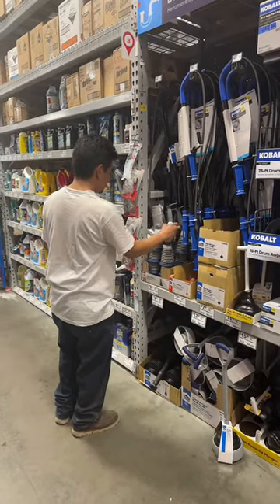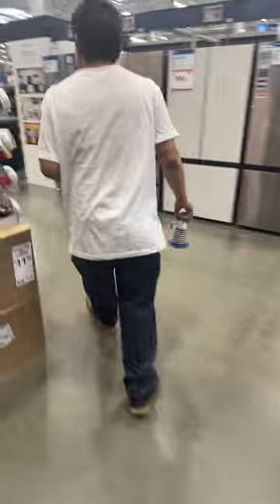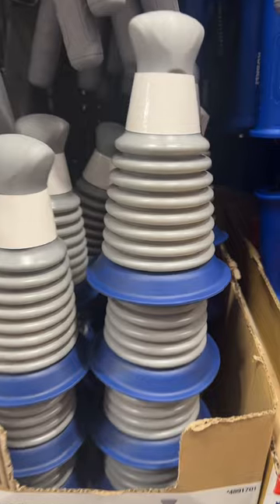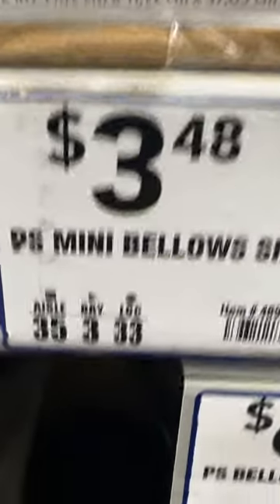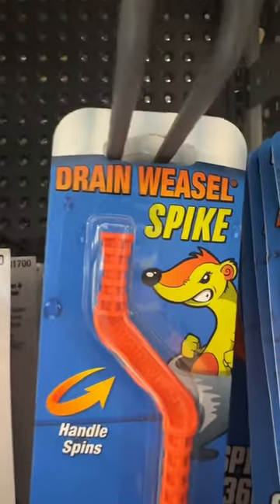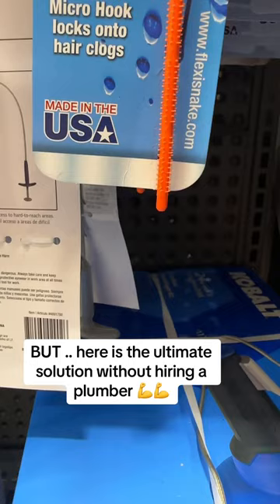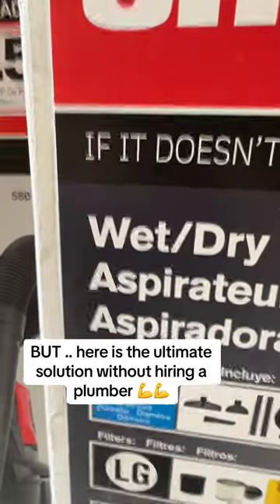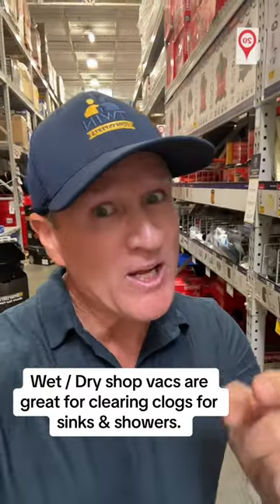Don't do it... Tips on Clogged Drains